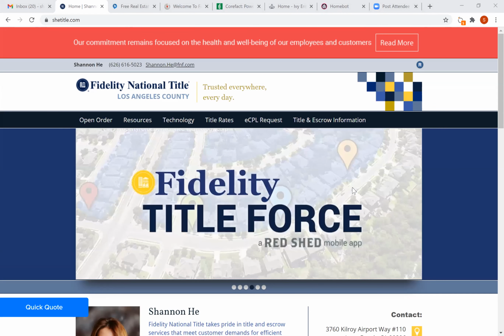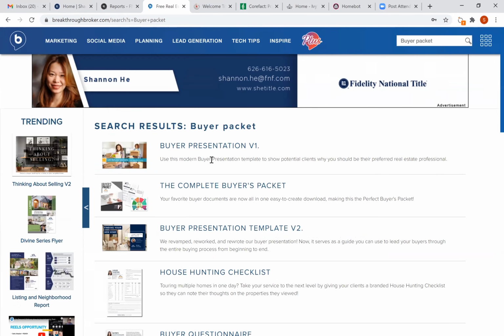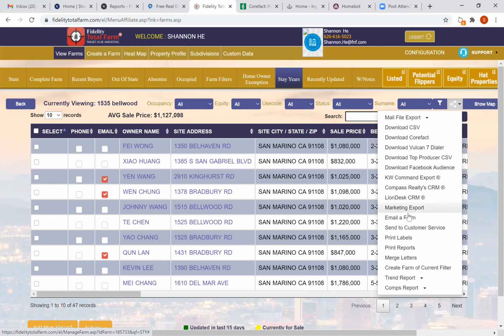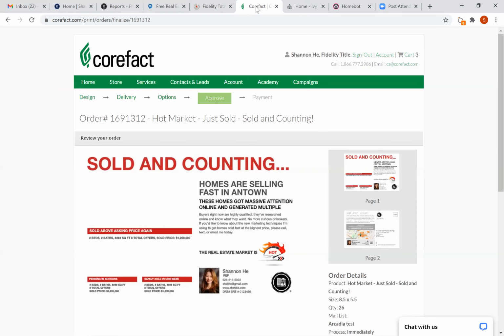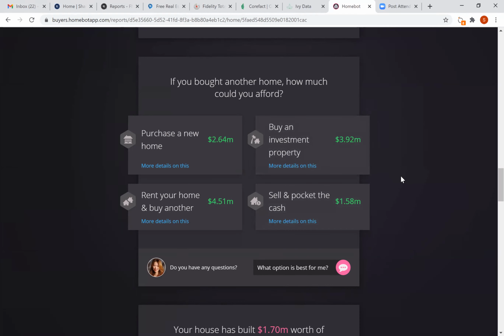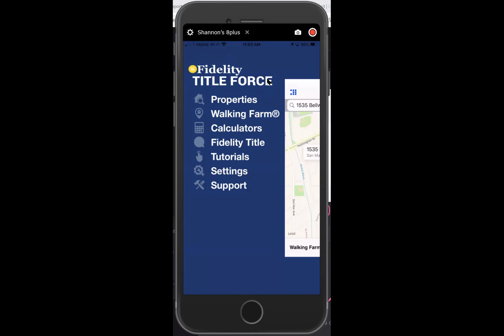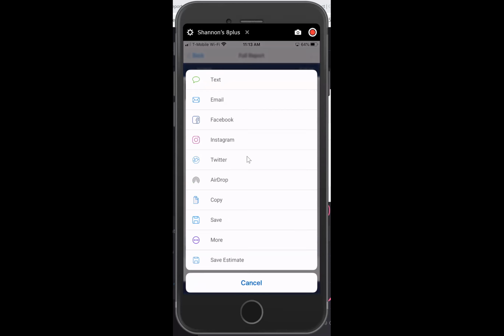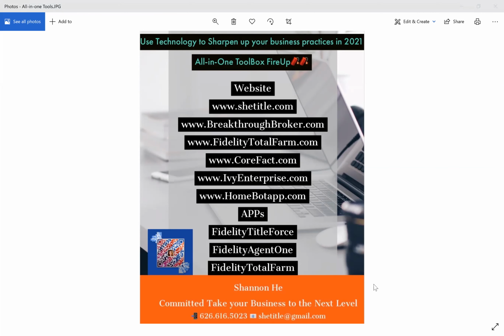All in one ToolBox Nov 17th( In English)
Useful Technology to Sharpen up your business practices in 2021